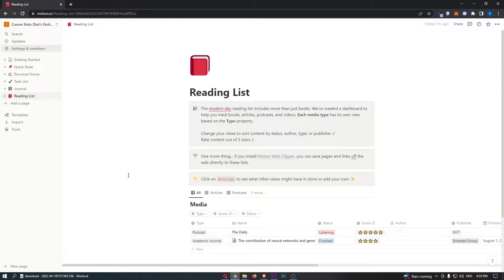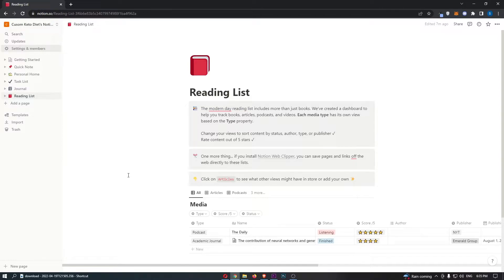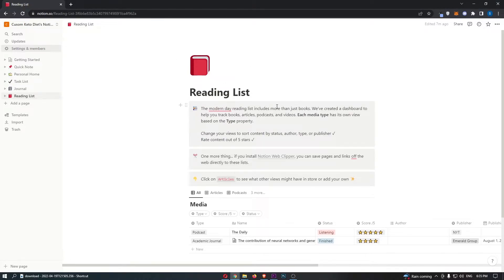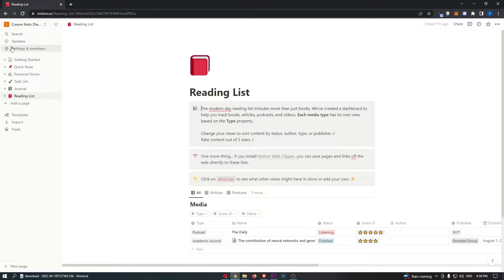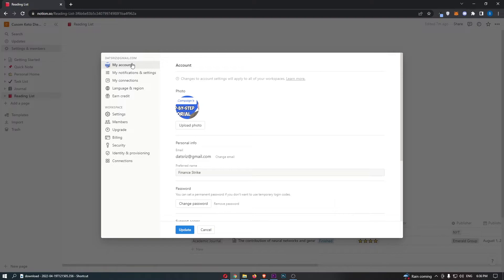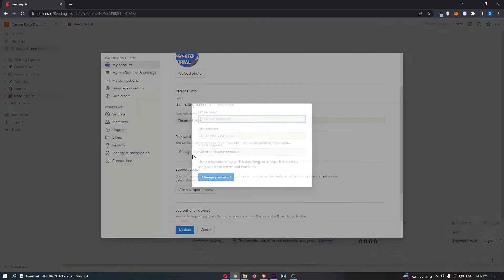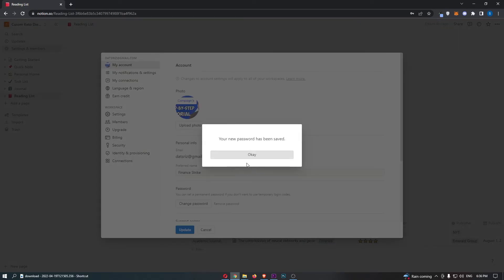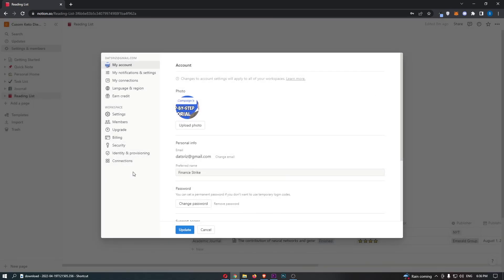How To Change Password on Notion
In this tutorial I will show you How To Change Password on Notion